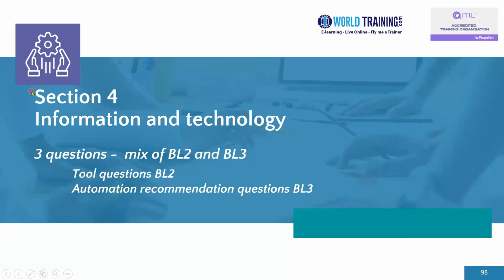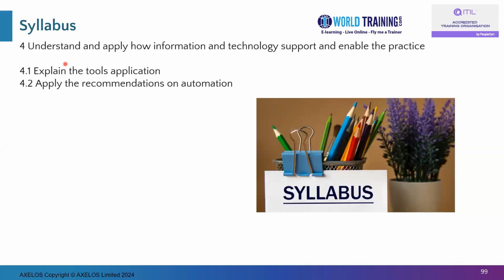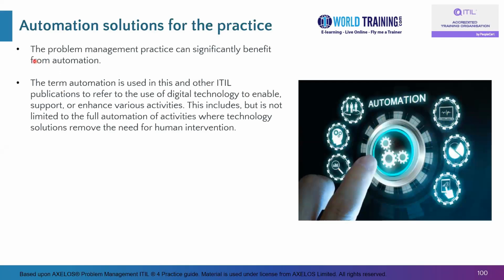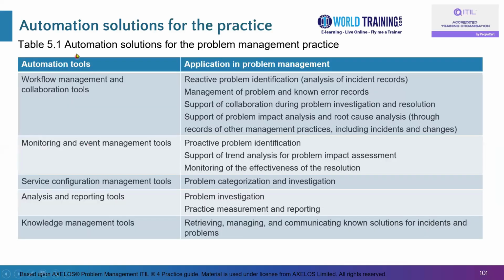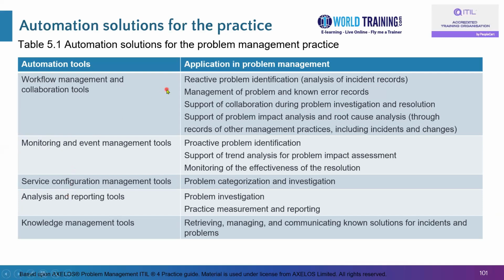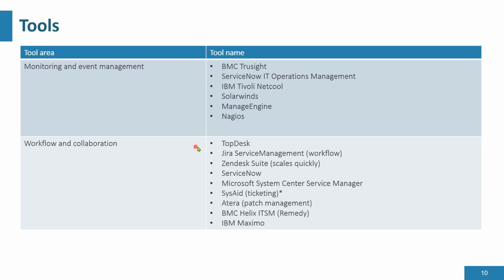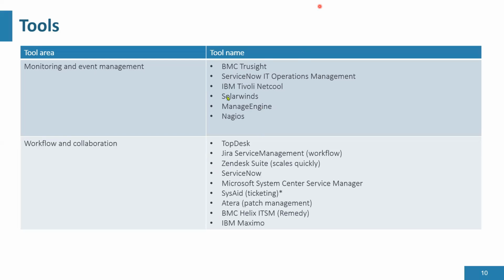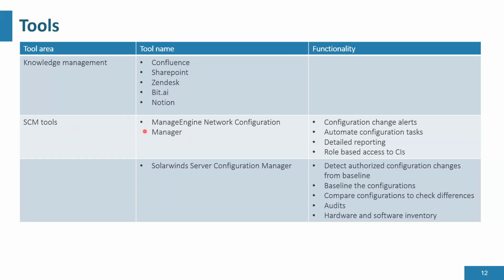Information and technology | ITIL® 4: Problem Management | AXELOS | PeopleCert |1WorldTraining.com